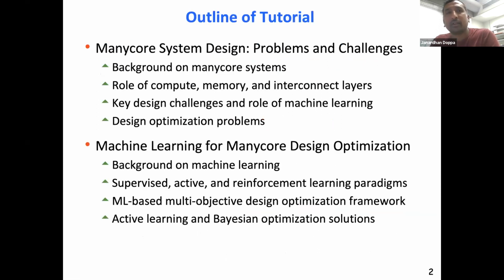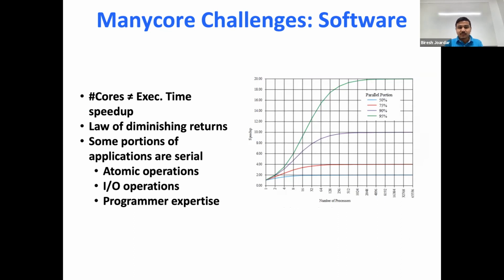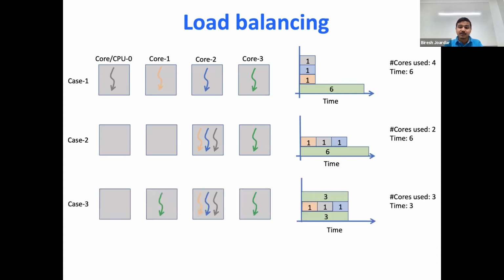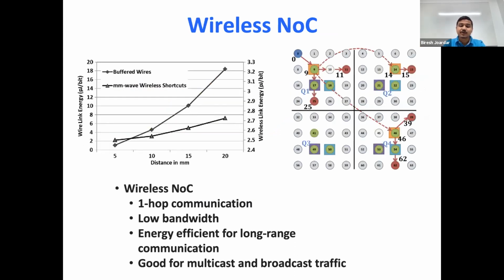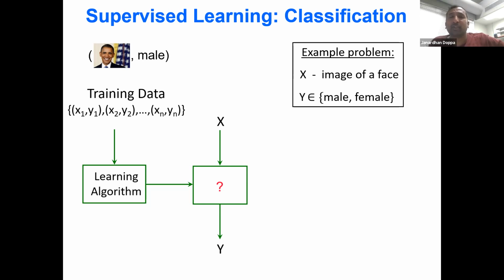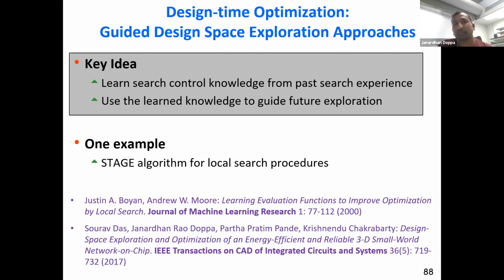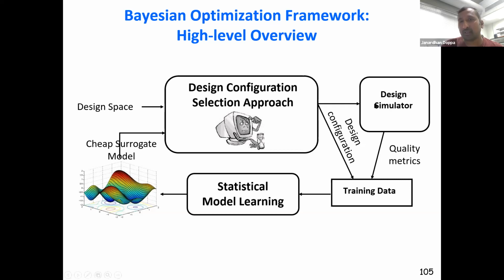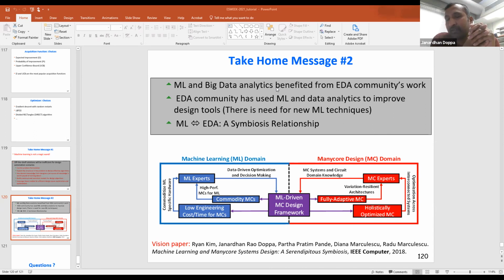ESWEEK 2021 Education - Machine Learning for Manycore System Design and Optimization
ESWEEK 2021 - Education Class D3, Sunday, October 10, 2021
Instructor: Biresh Kumar, Duke University and Jana Doppa, Washington State University

Abstract: Advanced computing systems have long been enablers for breakthroughs in science and engineering applications including Artificial Intelligence (AI) and Machine Learning (ML) either through sheer computational power or form-factor miniaturization. However, as algorithms become more complex and the size of datasets increase, existing computing platforms are no longer sufficient to bridge the gap between algorithmic innovation and hardware design due to nearing the end of Moore’s law.  This educational lecture will focus on how manycore systems designed by leveraging the benefits of emerging technologies (e.g., three-dimensional integration, processing-in-memory) and machine learning have the potential to bridge this growing gap. First, we will provide the basics on manycore systems — compute layer, interconnect layer, and memory layer — and discuss the challenges of data movement. Second, we will discuss the advantages of heterogeneous computing, 3D integration, and processing-in-memory in addressing the data movement challenge. Third, we will explain the challenges of application-specific manycore systems design due to large combinatorial spaces and the need to perform expensive simulations to optimize multiple conflicting objectives (e.g., power, performance, and temperature). Fourth, we will describe how machine learning can enable efficient and accurate manycore systems design optimization. Finally, we will discuss hardware and software co-design methodologies for emerging deep learning applications.

The lecture will be delivered in a way that any undergraduate student from ECE or CS can understand the material. No background on manycore systems or machine learning is assumed.

Bio: Jana Doppa is the George and Joan Berry Distinguished Associate Professor in the School of Electrical Engineering and Computer Science at Washington State University, Pullman. He received his Ph.D. degree in Computer Science from Oregon State University and his M.Tech. degree from Indian Institute of Technology (IIT), Kanpur. His primary research focus is at the intersection of machine learning and electronic design automation by exploring the synergies between these two mutually beneficial areas.

His research has been recognized with a number of awards, honors, and distinctions including the 2019 National Science Foundation CAREER Award; the 2021 Early Career Award in AI by the International Joint Conference on Artificial Intelligence for ML algorithms to accelerate design automation for science and engineering applications including electronic design automation; the 2021 Best Paper Award from ACM Transactions on Design Automation of Electronic Systems; the 2013 Outstanding Paper Award from the AAAI Conference on Artificial Intelligence; the 2018 Best Student Abstract Award from the AAAI Conference on Artificial Intelligence; the 2015 Outstanding PhD Dissertation Award from Oregon State University and was nominated for ACM Doctoral Dissertation Award; a 2015 Google Faculty Research Award; the 2013 Outstanding Graduate Student Award from College of Engineering, Oregon State University; the 2020 Outstanding Junior Faculty Research Award and the 2018 Reid-Miller Teaching Excellence Award from the College of Engineering, Washington State University.

Biresh Kumar Joardar is an NSF sponsored Computing Innovation Fellow (postdoctoral researcher) in Electrical and Computer Engineering at Duke University mentored by Prof. Krishnendu Chakrabarty. He received his Ph.D. degree in Computer Engineering from Washington State University and his BE degree in ECE from Jadavpur University. His primary research is at the intersection of manycore systems design and machine learning with a current focus on reliable ML on unreliable hardware.

His research has been recognized with a number of awards, honors, and distinctions including a 2021 DAAD AInet Fellowship; a 2020 NSF Computing Innovation Fellowship; the 2019 Best Paper Award at NOCS; Nominated for Best Paper Award at DATE-2020 and DATE-2021 conferences; the 2019 Outstanding Graduate Student Researcher Award from the College of Engineering, WSU; and the 2018 Harold and Dianna Frank Electrical Engineering Fellowship, WSU.